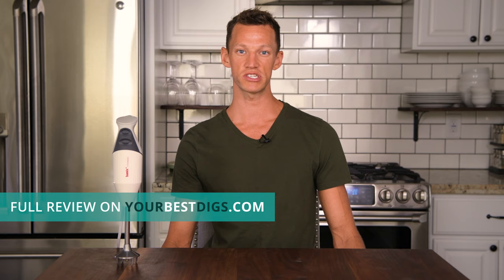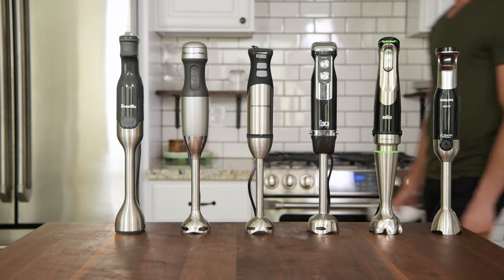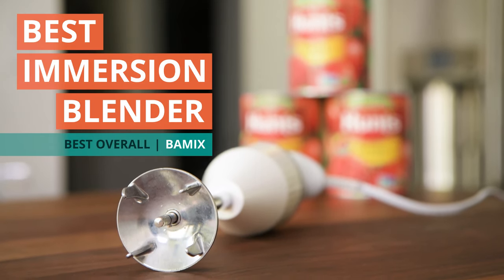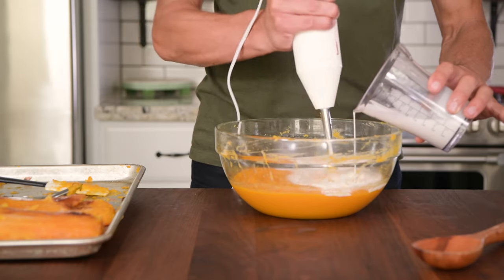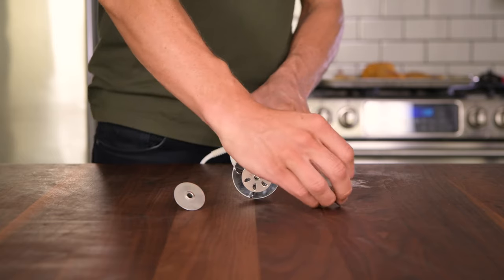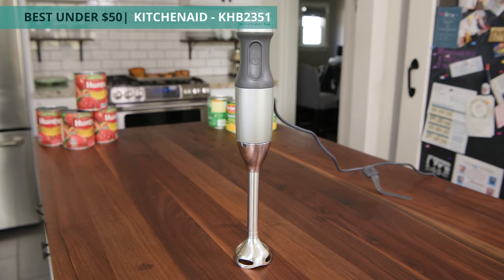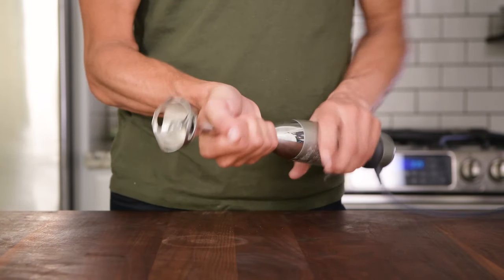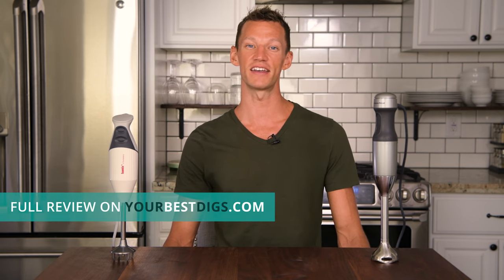The Best Immersion Blender | Quick Take Review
We spent 50 hours researching and testing immersion blenders to determine that the Bamix - Pro-1 M150 is the best immersion blender. See it on Amazon

We tested each immersion blender’s user experience, cleanability, and of course, ability to blend.

Our top two immersion blenders:
1. Bamix - Pro-1 M150
2. Breville - BSB510XL Control Grip

When purchasing an immersion blender, the top features to consider are:
• Blending effectiveness
• Grip
• Warranty

After testing, we found that the Bamix - Pro-1 M150 is the best immersion blender. For more details about our testing process and the blenders we tested, check out the full blog post